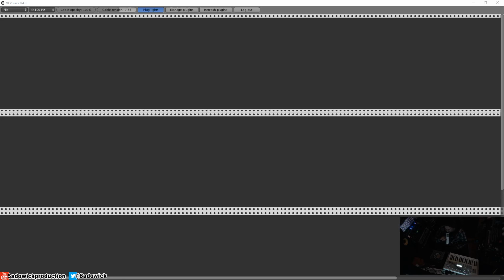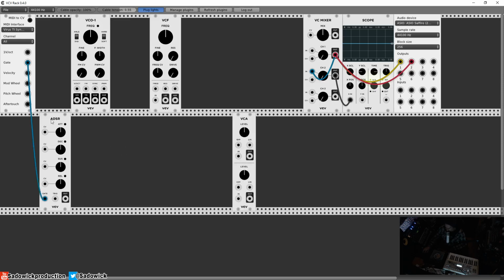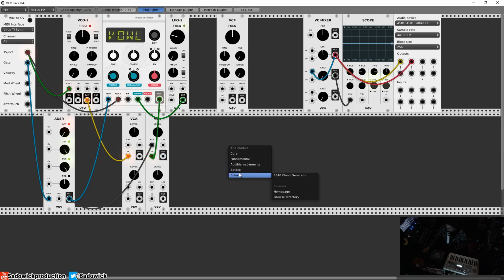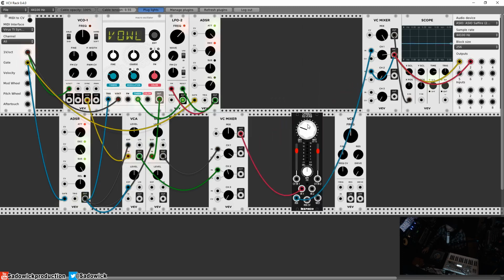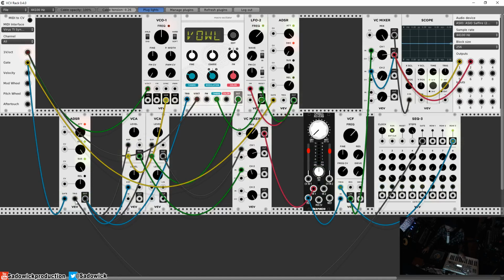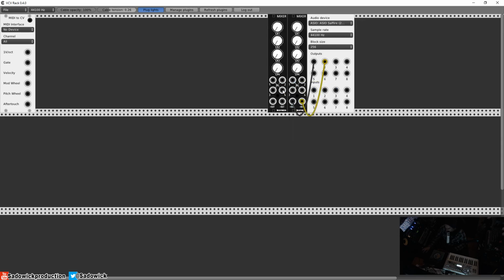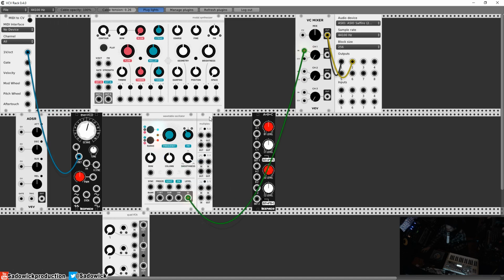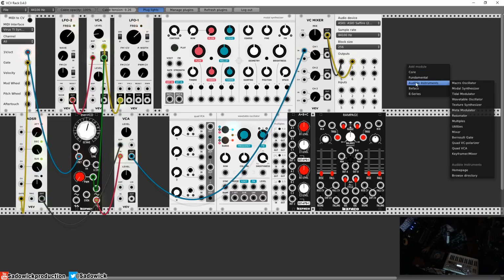Exploring VCV Rack 0.4.0